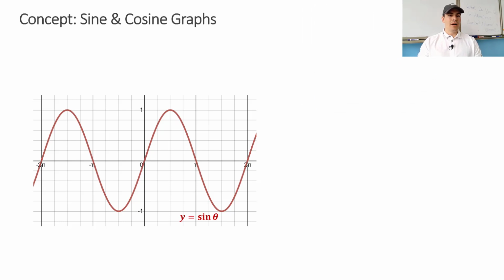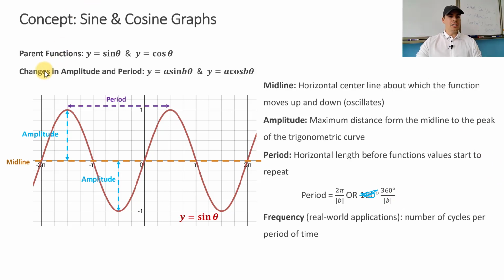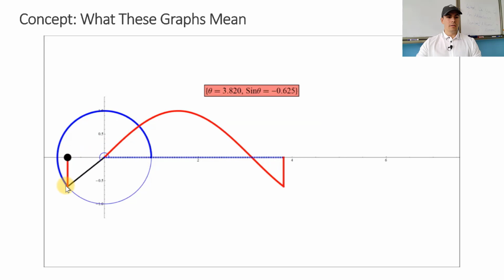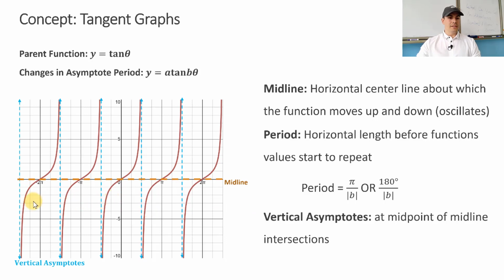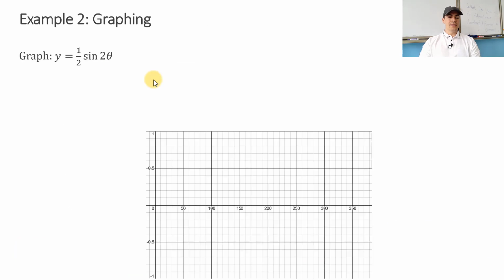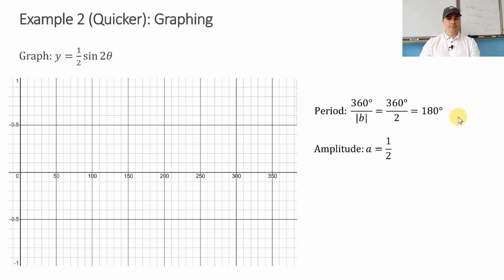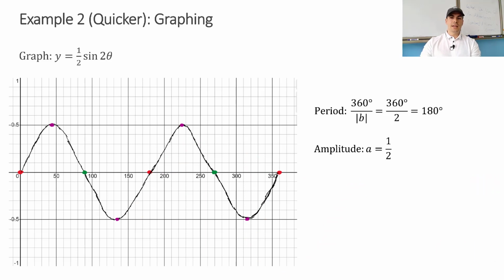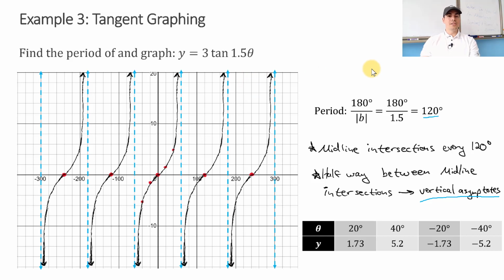Algebra 2 - 9.5.1 Graphing Sine, Cosine, and Tangent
In this video we look at graphing the three main trig functions. First we graph them the long way, then we take a look at some shortcuts!